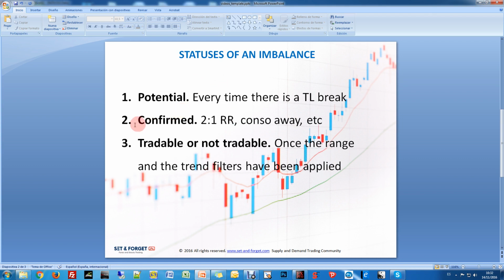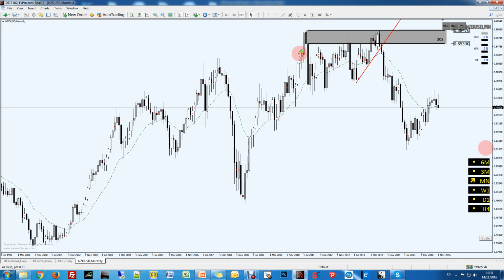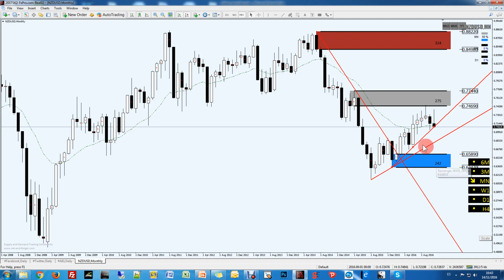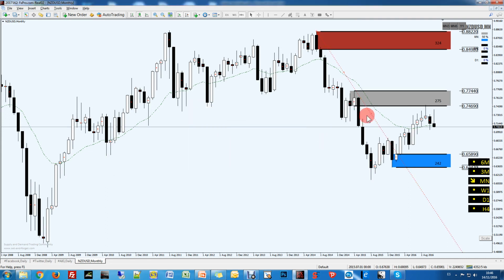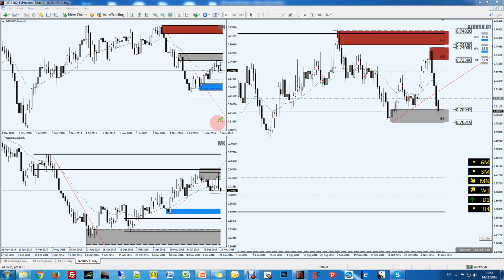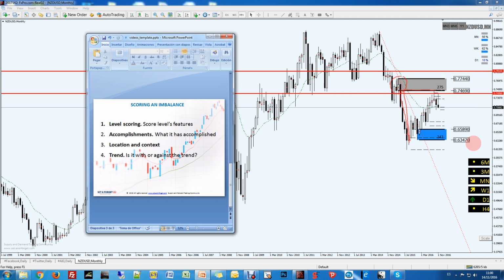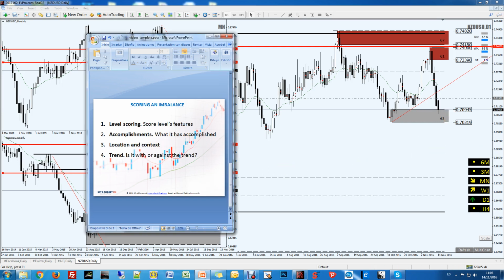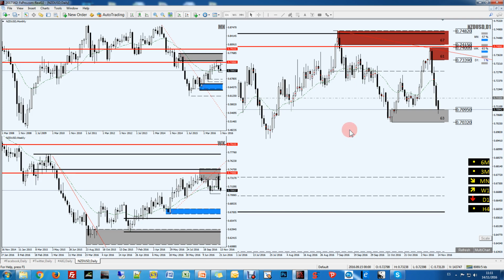5 1 Top Down Analysis and Level Scoring NZDUSD 2